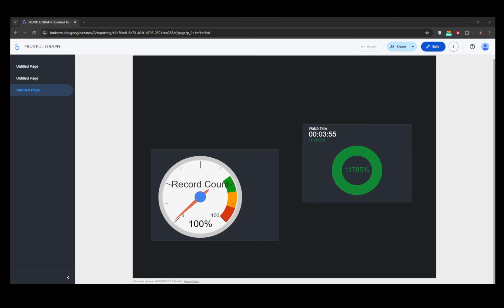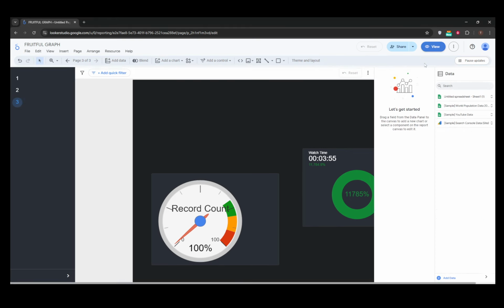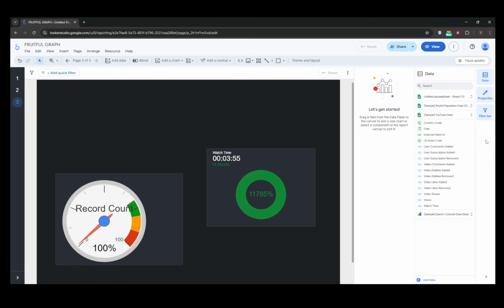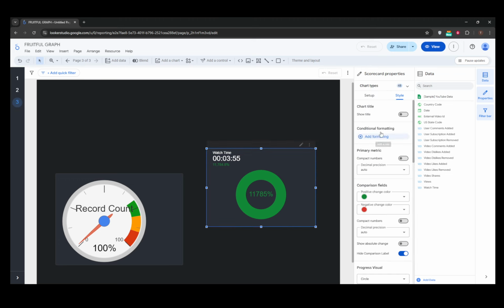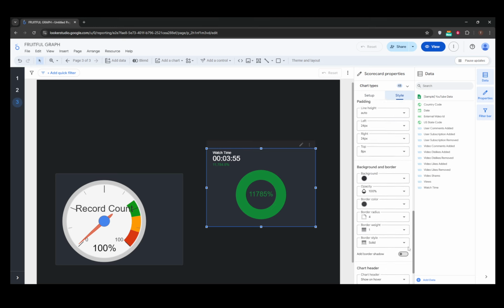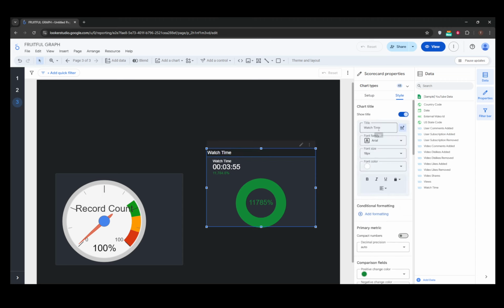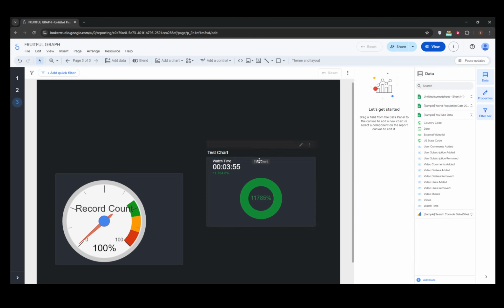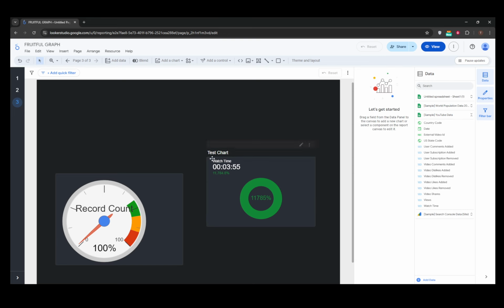How to Add Titles to Your Looker Studio Charts | Looker Studio Tutorial 2025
In today’s video we are covering: how to add titles to your Looker Studio charts, Looker Studio tutorial 2025, step-by-step guide to label charts for better clarity, how to customize chart titles with fonts, colors, and alignment, Looker Studio beginner walkthrough, dashboard design optimization tips, how to improve report readability with clear chart titles, troubleshooting common title formatting issues, advanced chart labeling techniques in Looker Studio, and a step-by-step tutorial for adding and styling titles in your dashboards.